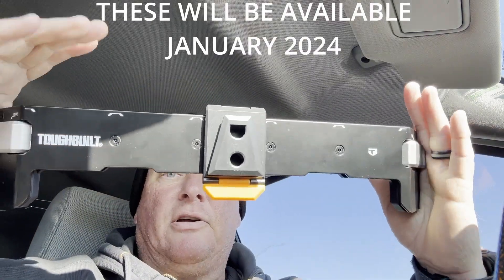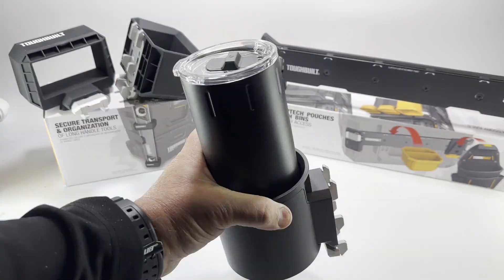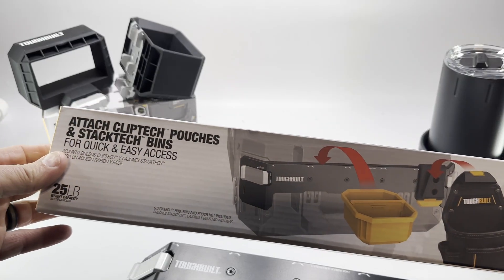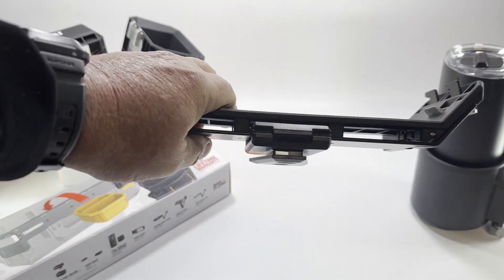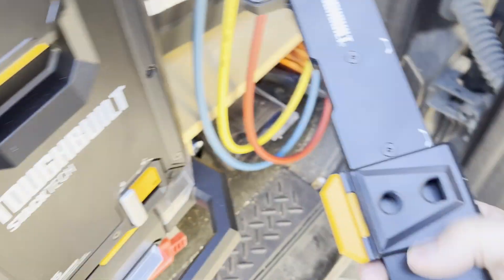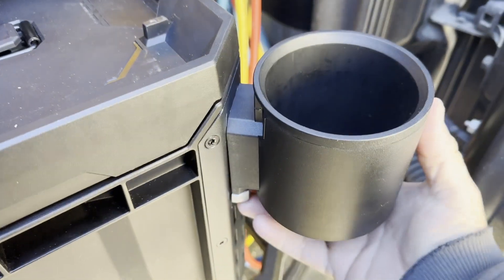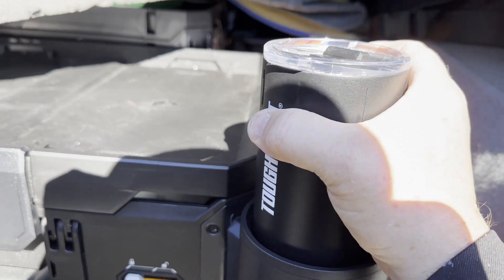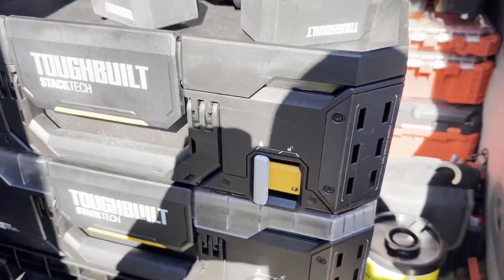TOUGHBUILT STACKTECH ACCESSORIES FIRST LOOK!!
Welcome to my video showcasing  three ToughBuilt StackTech accessories:
Innovative Solutions for Ultimate Organization! In this video, we will introduce you to 3 revolutionary ToughBuilt StackTech accessories, designed to provide you with the most efficient and effective organizational solutions in the industry. At ToughBuilt understands the importance of keeping your tools and equipment perfectly organized to streamline your workflow and maximize productivity. Our StackTech accessories are meticulously crafted with durability and functionality in mind, ensuring that you have a reliable system to organize your tools like never before. One of the key features of our StackTech accessories is their unique stacking capability. With specially designed interlocking components This stacking capability allows you to save valuable workspace, efficiently utilize your available storage area, and easily transport your tools wherever you go. Not only do our StackTech accessories enable efficient stacking, but they also provide incredible stability. With their robust construction and precision engineering, you can trust that your tools will be firmly held in place, preventing any unwanted shifting or damage during transportation. This unmatched stability guarantees that your tools will be safe and secure, saving you time and frustration when you need them the most. With a wide range of StackTech accessories available, you can choose from various toolboxes, organizers, and holders to create your perfect organizational setup. Whether you're a contractor, DIY enthusiast, or professional tradesperson, our StackTech accessories offer versatile solutions to accommodate all your tool storage needs. With their sleek design and high-quality materials, ToughBuilt StackTech accessories are built to withstand the harshest job site conditions. We understand the demanding nature of your work, which is why we have ensured that our accessories are resistant to impact, water, and dust. This exceptional durability means that your tools will be protected and kept in optimal condition for extended periods. Experience the future of tool organization with ToughBuilt StackTech accessories: Innovative Solutions for Ultimate Organization. Revolutionize the way you work, save time, and enhance your efficiency. Get your hands on ToughBuilt StackTech accessories today and take control of your tool organization!